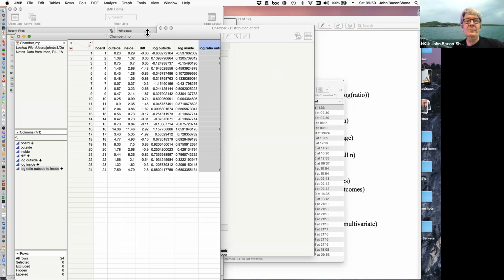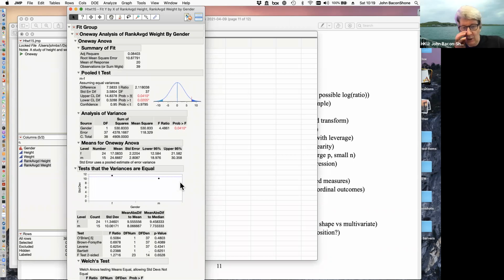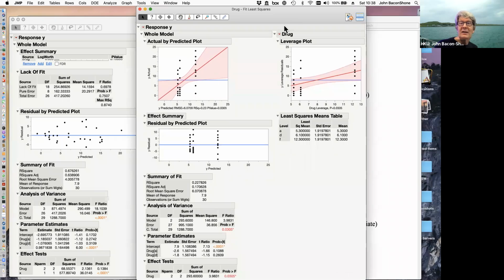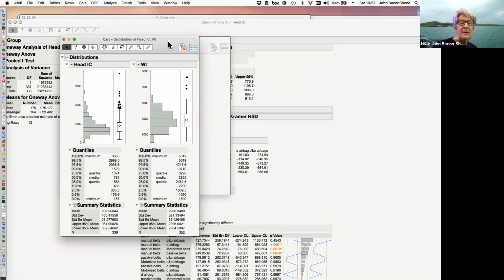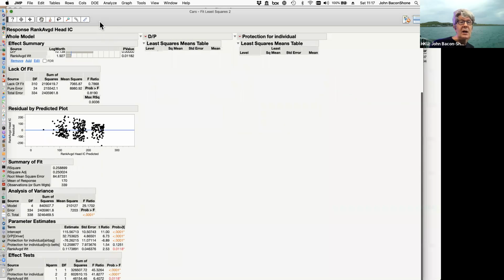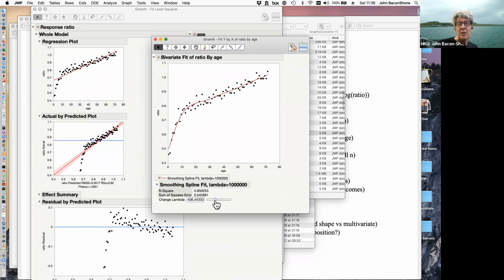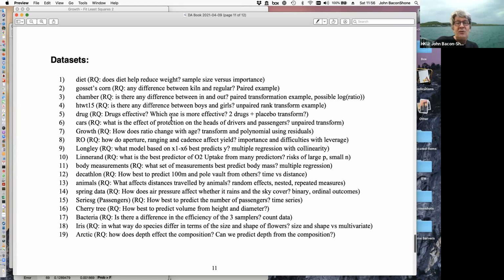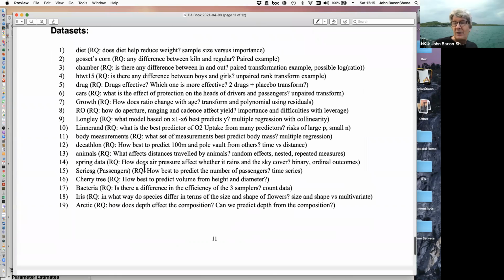IQRM Chapter 19 part 1